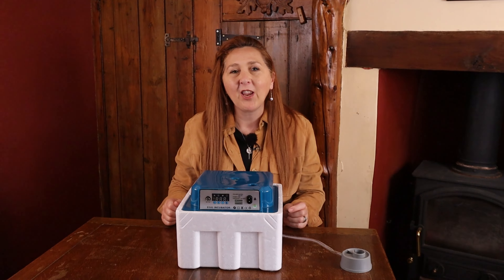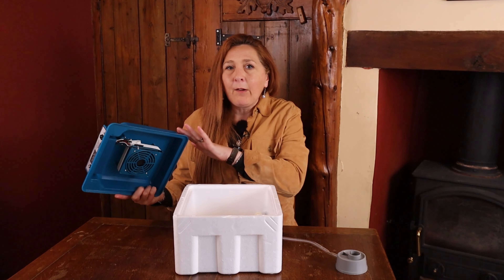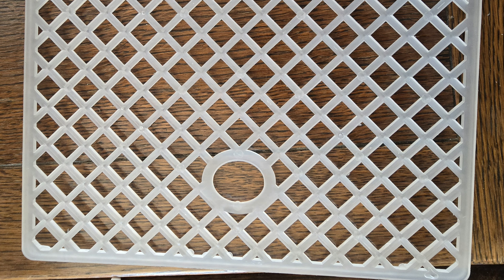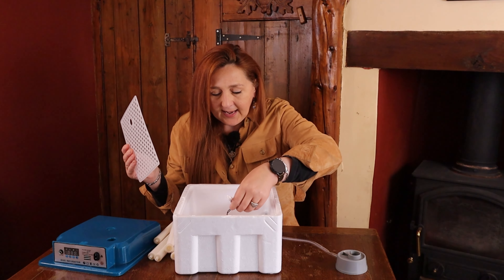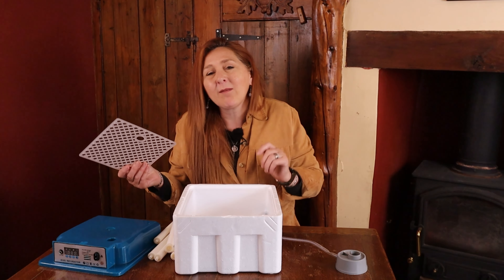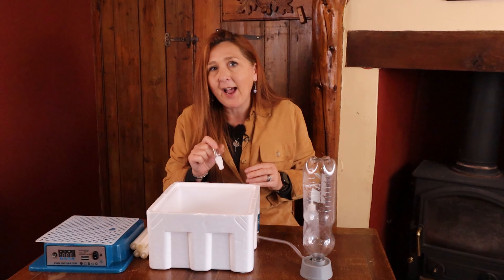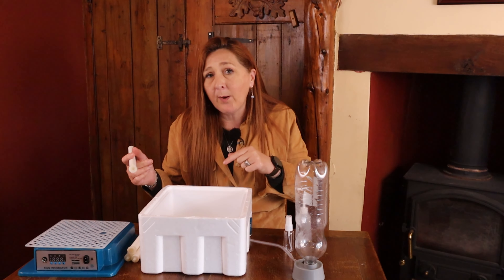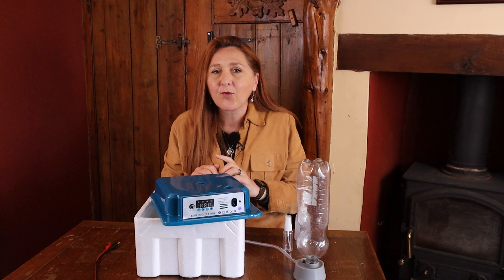Cheap Incubators: Junk or Jewel?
If you're thinking about buying a cheap incubator, watch our video first! We give our verdict on whether they are a false economy as JUNK or whether they do the job as well as more expensive incubators as a JEWEL.
We've been breeding Buff Orpington chickens for many years making extensive use of incubators along the way, so we not only give our verdict but explain why based on our years of experience in successful hatching.

You can shop with us in our online poultry keeping equipment UK shop:
We post offers and deals on our home page.

Aferiy Power Stations.

Our Amazon store has a number of additional products which we use on the smallholding and rate: